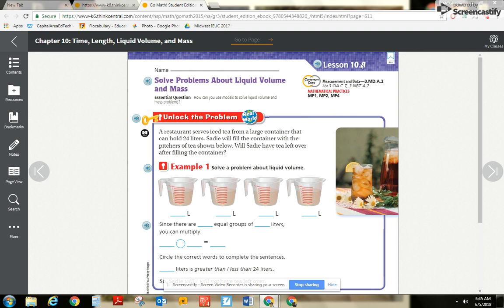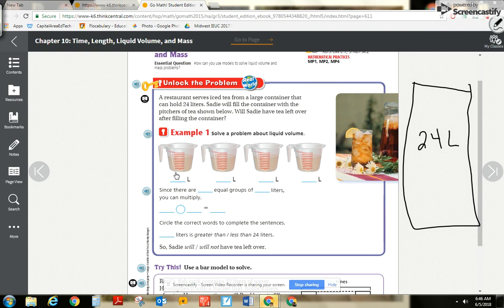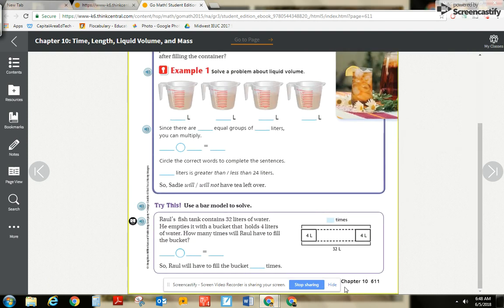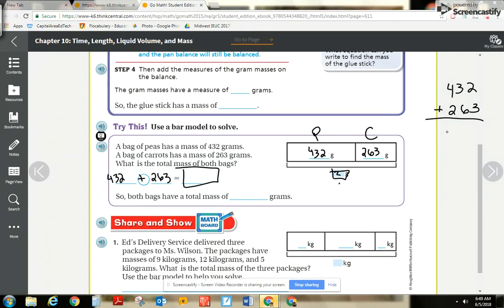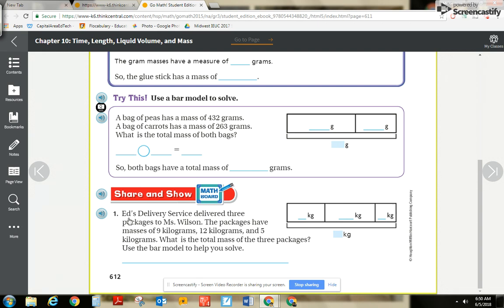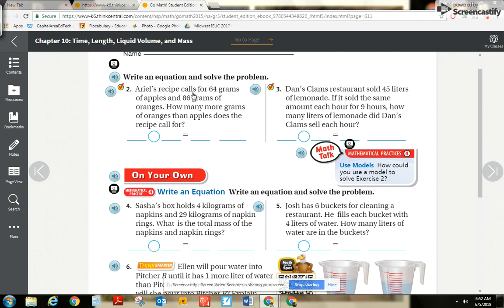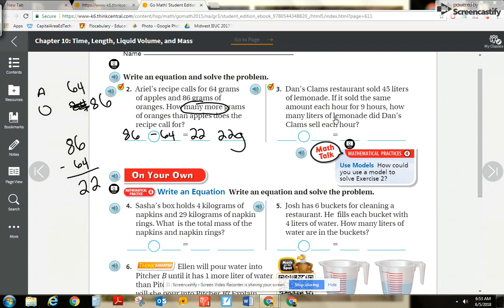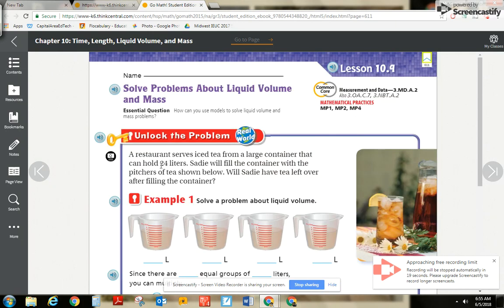Third Grade - Go Math - 10.9 - Solve problems about liquid volume and mass